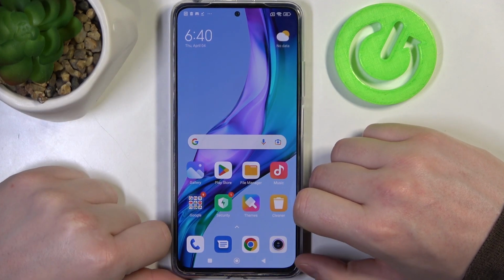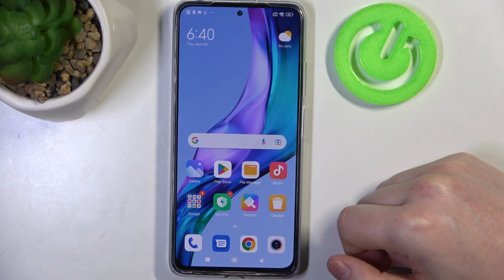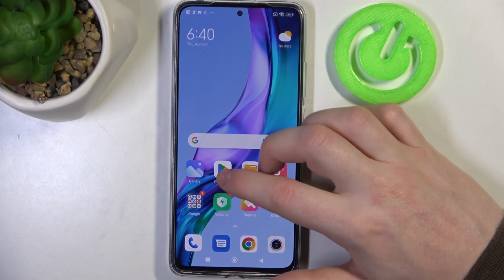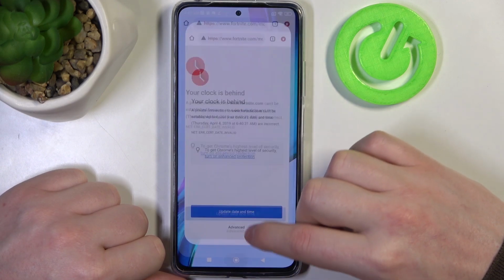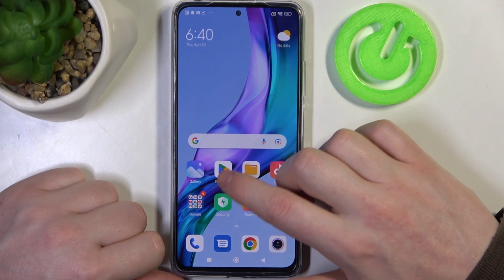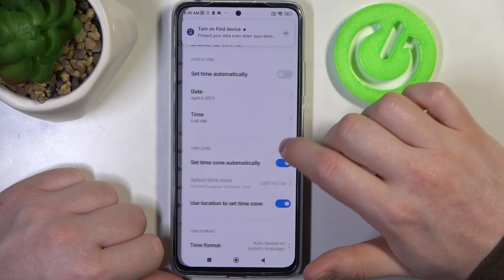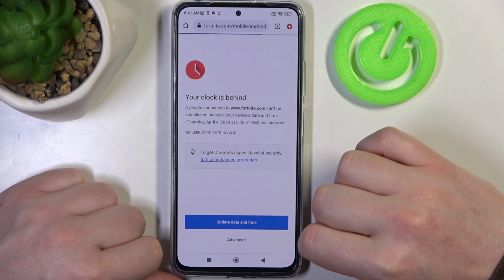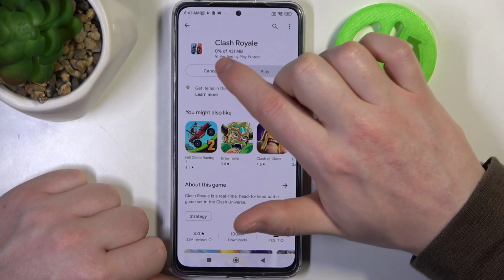How To Fix Internet Browsing Problems on Redmi Note 11 Pro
Find out more about fixing network problems on Redmi Note 11 Pro:
Hi. Today, we would like to present how to resolve the problem when your Redmi Note 11 Pro cannot browse the web despite being connected to the internet. You will be given detailed instructions on how to fix such a problem. If you want to know more about your Redmi Note 11 Pro, visit our YouTube channel.

How to fix the browsing problem in Redmi Note 11 Pro? How to fix the Redmi Note 11 Pro network problem? What to do with the internet connection problem on Redmi Note 11 Pro?